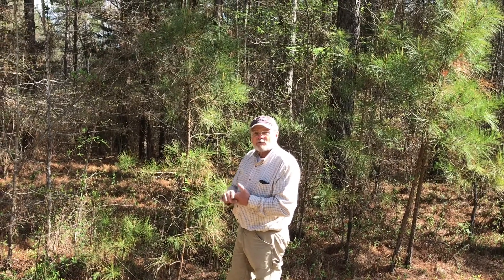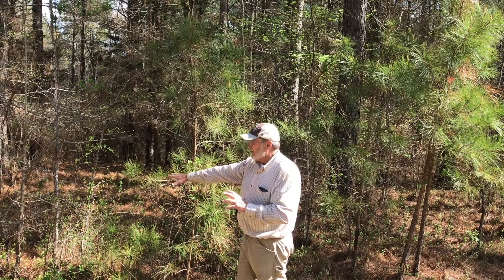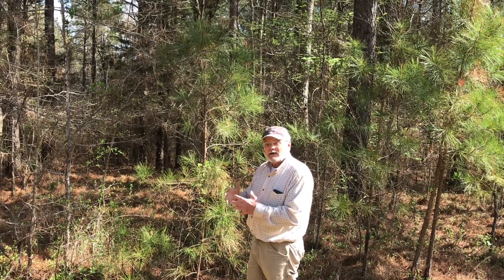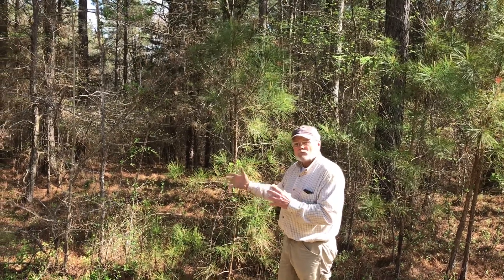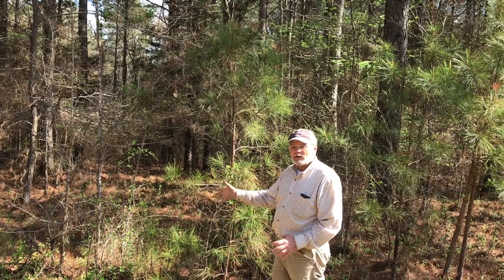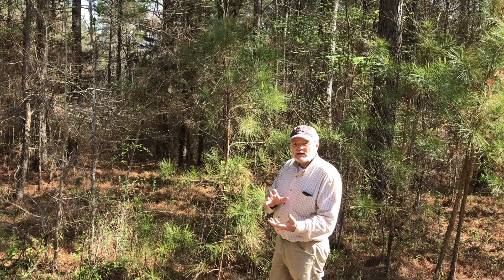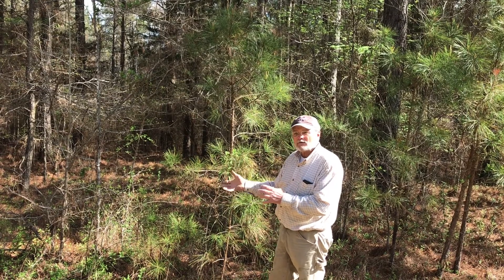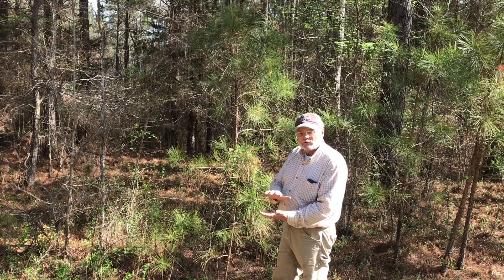Forestry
Join Harry Patterson in a walk through the woods.  Mr. Patterson explains why he grows trees and how he keeps them healthy.